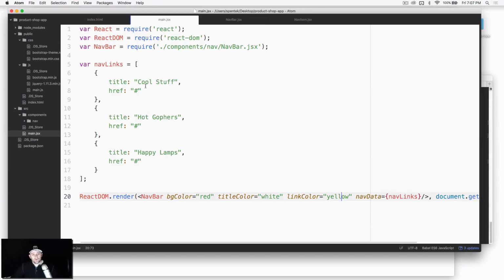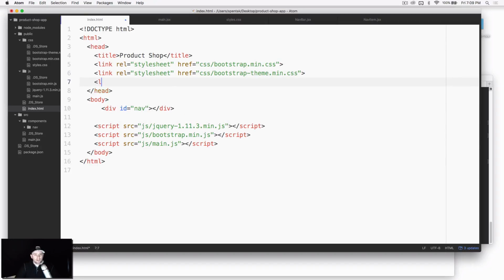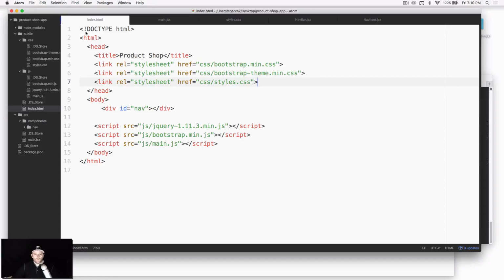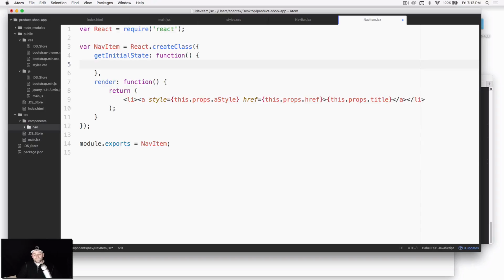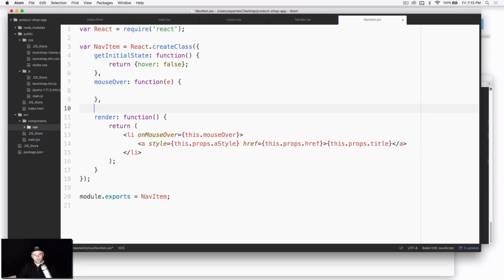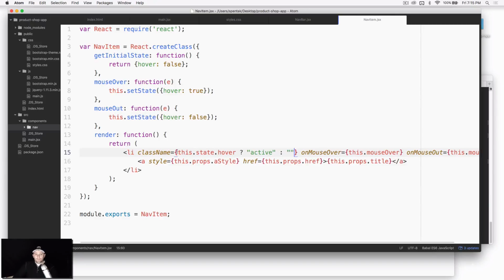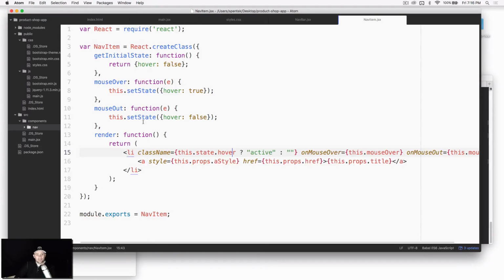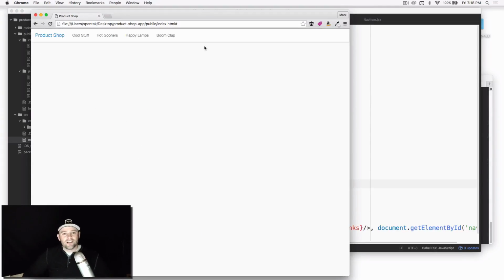060 Creating a link hover effect on the navigation bar with State